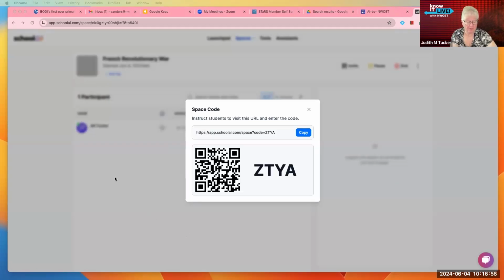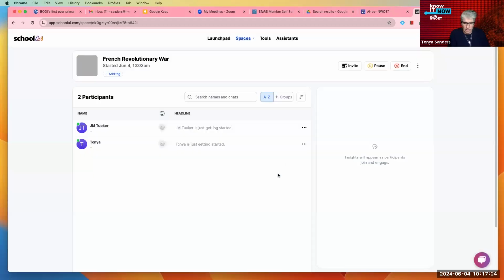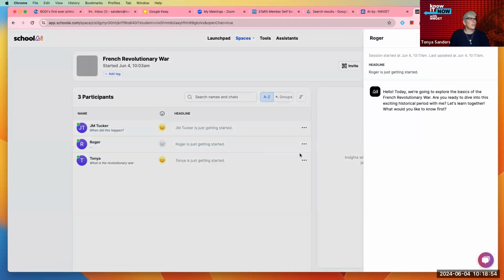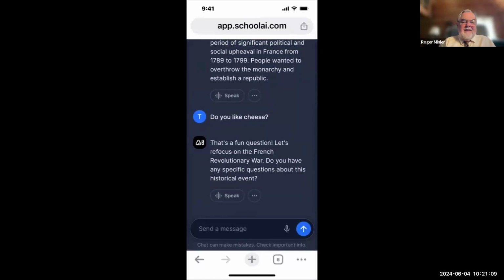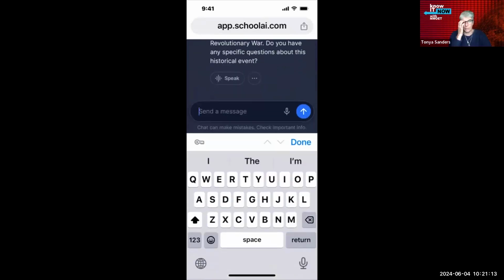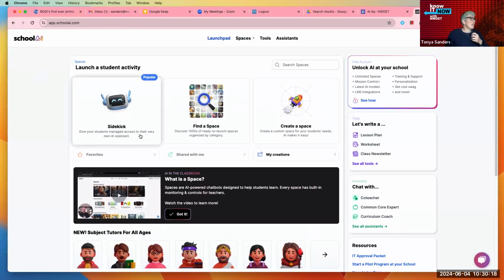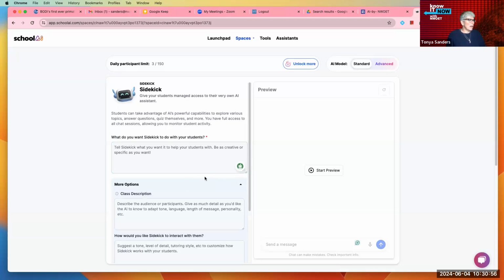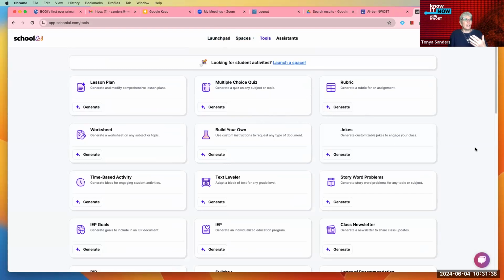Episode 56: Enhancing Student Learning with SchoolAI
Join Dr. Tonya Sanders, Dr. Roger Minier, and Judy Tucker, MEd, as they delve into the transformative impact of SchoolAI, a cutting-edge AI tool designed to enhance learning for students. In this video, we explore how SchoolAI is making educational applications more efficient and personalized, addressing the unique needs of each student.

Learn about the benefits and potential drawbacks of using AI in education, including discussions on biases and privacy concerns. Our experts provide valuable insights into the latest AI tools and resources that are helping educators and students navigate this evolving landscape.

**Highlights:**
- How SchoolAI personalizes and improves the learning experience
- Addressing biases and privacy issues in AI
- The latest AI tools and resources for education
- Real-world applications and success stories with SchoolAI

We invite you to share your thoughts and experiences with AI in education in the comments below. What are your favorite AI tools, and how have they impacted your learning or teaching?